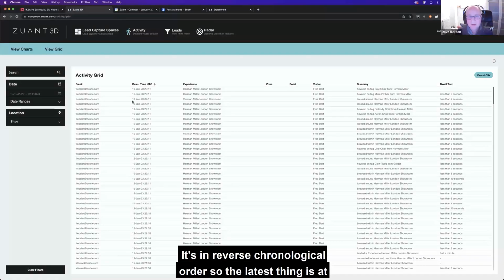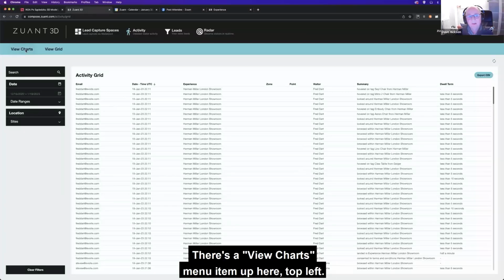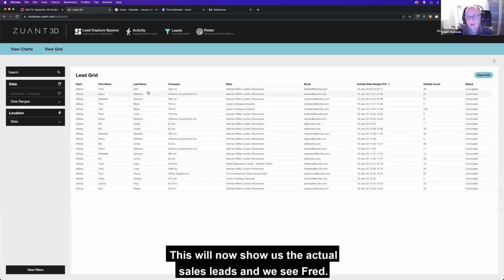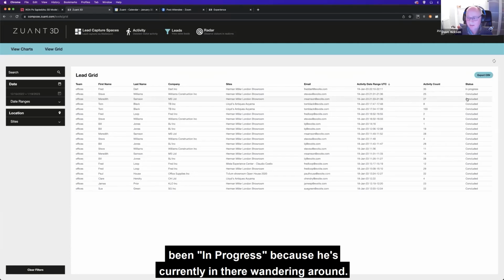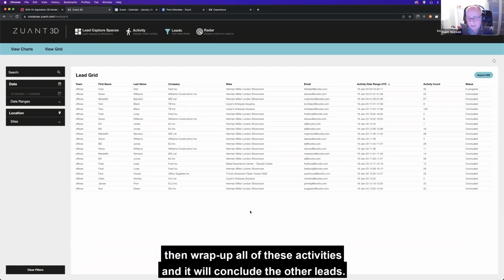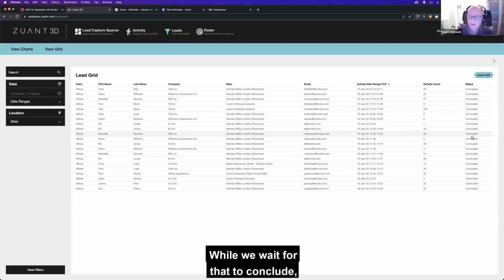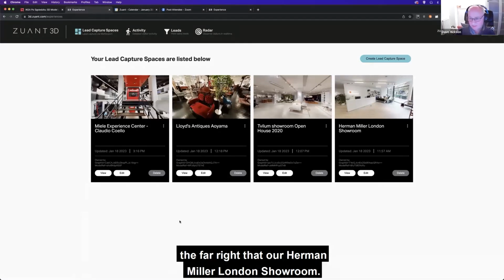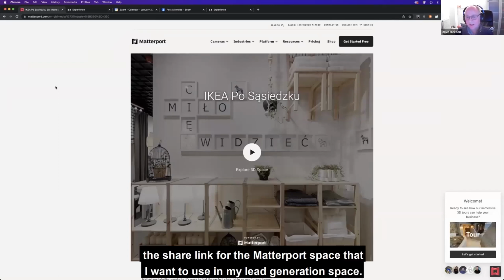WGAN-TV Matterport + ZUANT3D Sales Leads -ZUANT3D Portal Demo